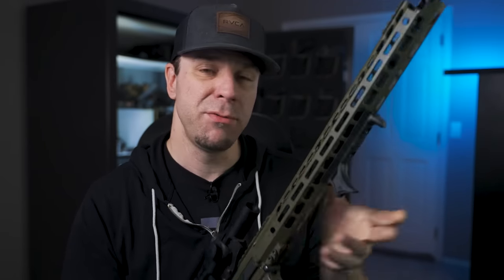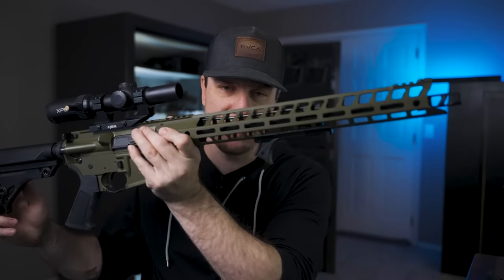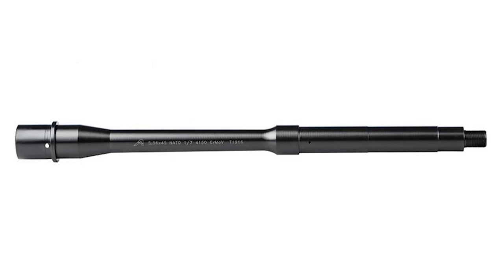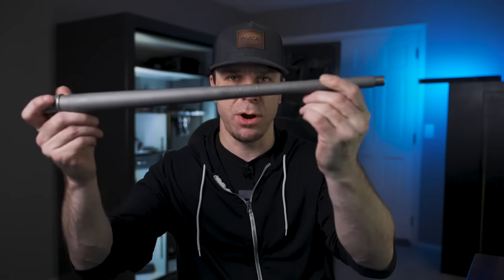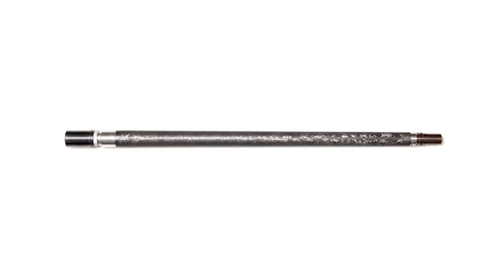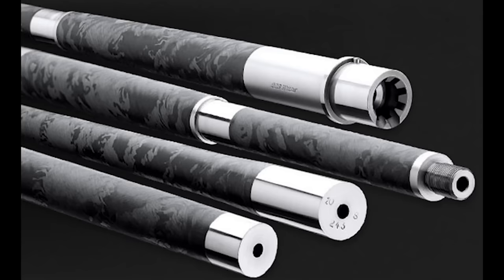Getting This Wrong DESTROYS Your AR-15...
If you get this one thing wrong, it will completely destroy you AR-15 or rifle.
Additionally trying to choose the best ar-15 barrel 2021/2022 is more complicated than it's ever been. So how do you choose the best AR-15 Barrel for you?

My Favorite YouTube Channels to Watch

Today we're talking about the Best AR-15 Upgrades. It doesn't matter if it's a 5.56 , 300 blackout, Skeletonized AR15, The Most Powerful AR15, or a .308 AR10 these AR-15 upgrades will make your AR-15 or AR-15 pistol feel expensive.

This video was filmed on a bonified regulated "Outdoor Range" which is a Controlled Safe Environment. There are no explanations or directions on how to perform any modifications. And is used with a non modified semi automatic firearm.